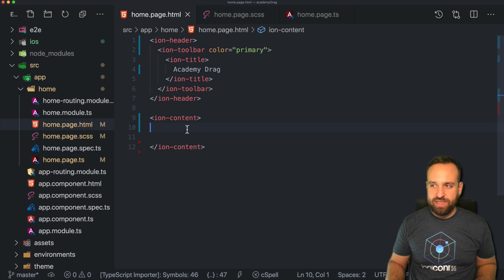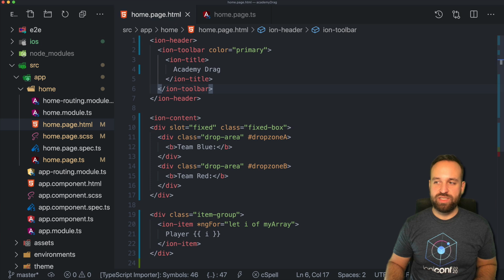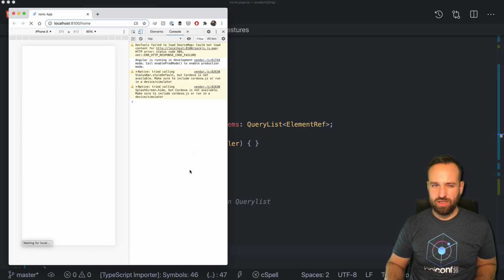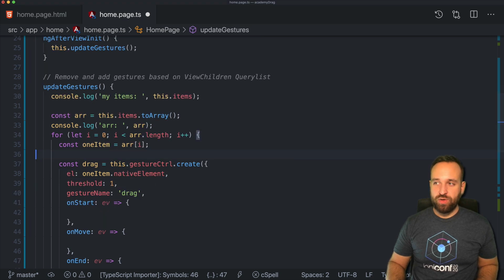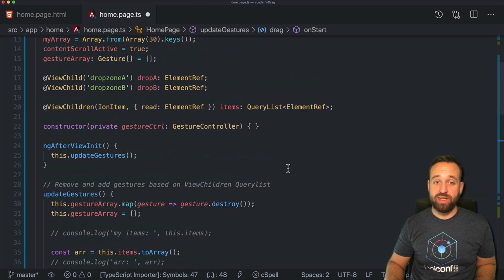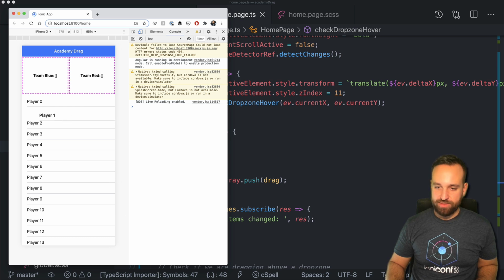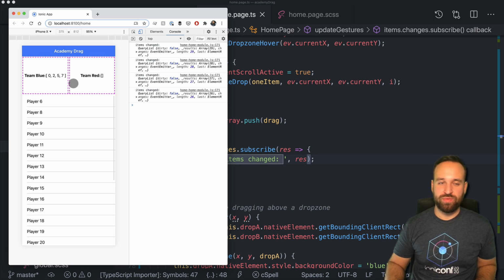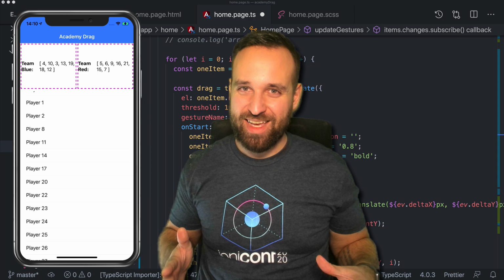How to Use Ionic Drag and Drop [v5]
Learn to build drag and drop with Ionic using the Gesture API to create draggable Ionic items that can be moved into different drop zones!